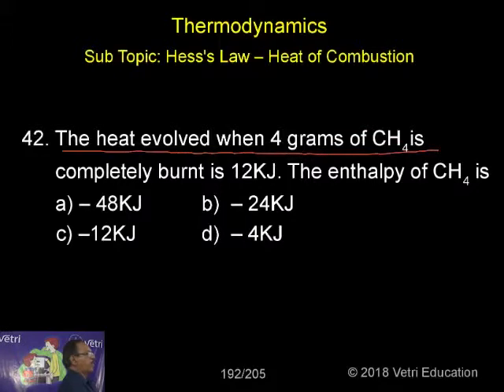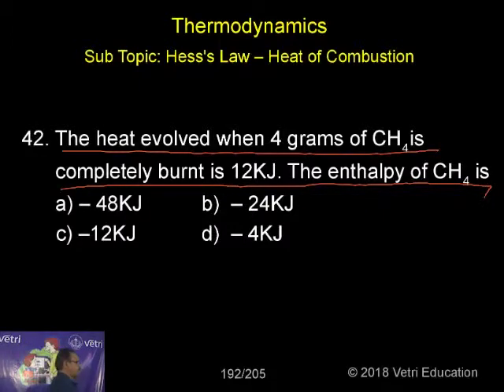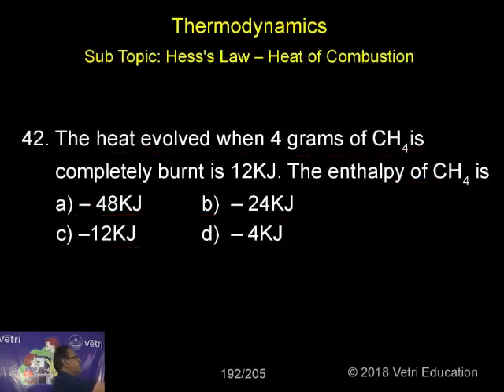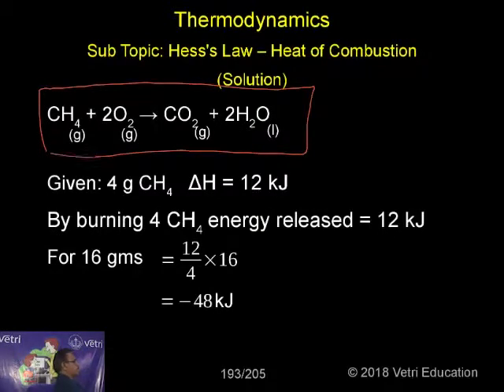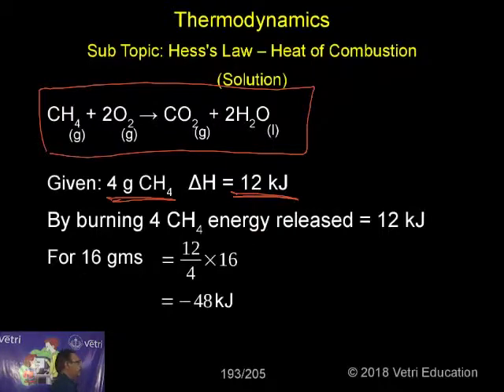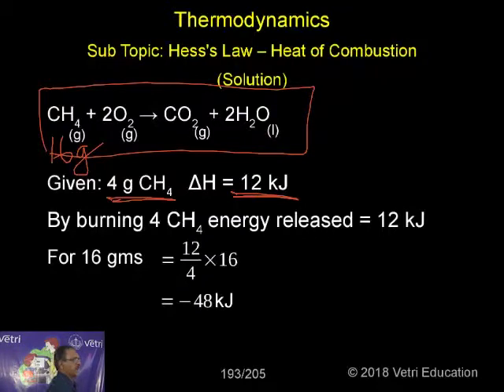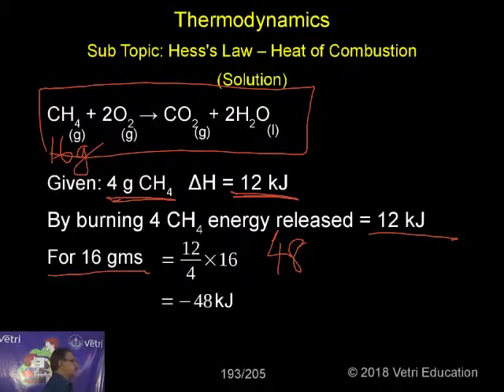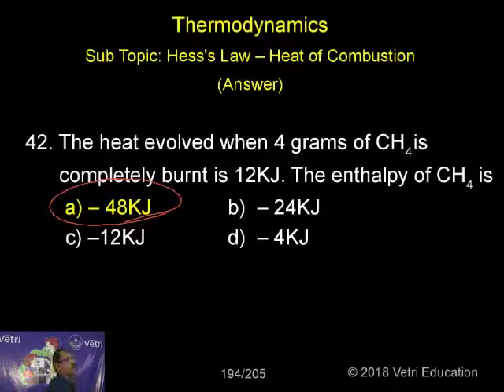Chemistry : 2018 : Test - 3 : Question - 42